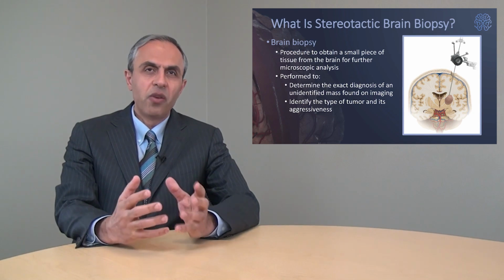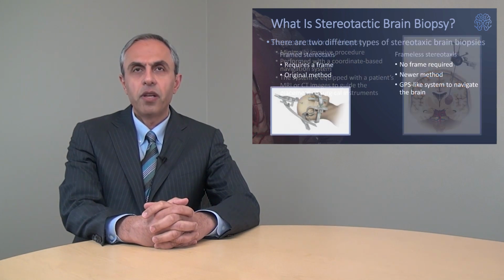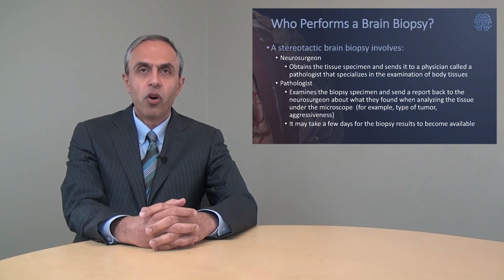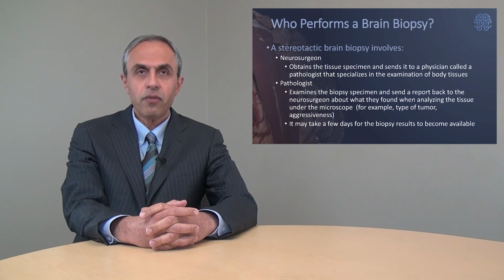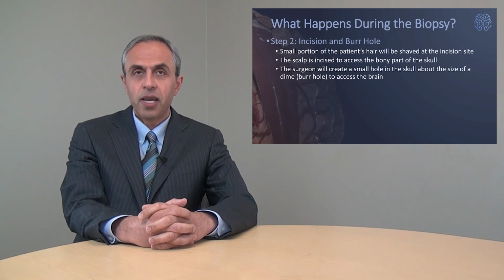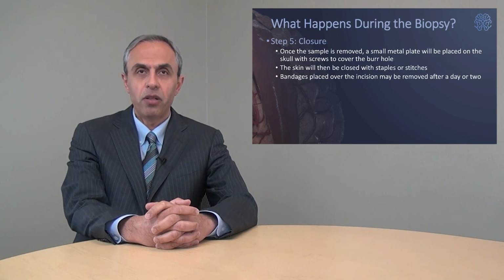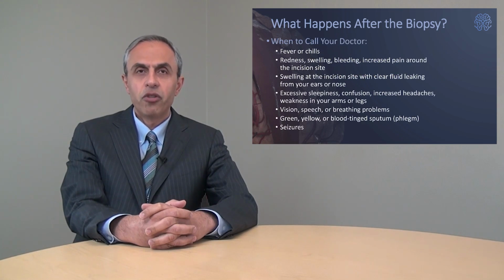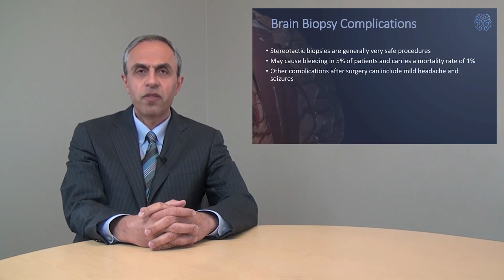What is the Stereotactic Brain Biopsy Procedure? - Aaron Cohen-Gadol, M.D.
Stereotactic Brain Biopsy Procedure

Stereotactic brain biopsy is a minimally invasive procedure to obtain tissue samples from brain tumors for diagnosis and treatment planning.

In this video, we cover:

In this informative video, neurosurgeon Aaron Cohen-Gadol discusses stereotactic brain biopsy, a minimally invasive procedure to diagnose brain tumors. He explains the process, indications, and benefits, highlighting its accuracy and safety. The video covers pre- and post-operative care, and potential complications, and emphasizes the biopsy's role in effective treatment planning for patients with brain tumors.

Key Insights
🧪 Importance of Diagnosis: Accurate diagnosis through biopsy is crucial for effective treatment planning. Without it, patients may undergo unnecessary surgeries or ineffective treatments.
🔬 Technological Advancements: The use of computer systems in stereotactic biopsies greatly enhances precision, reducing the risk of damaging healthy brain tissue.
👩‍⚕️ Role of the Neurosurgeon: Neurosurgeons play a critical role in the biopsy process, ensuring patient safety and accurate diagnosis, which highlights the importance of specialized care in complex cases.
⏳ Recovery Process: Post-operative care is essential for recovery; following the surgeon’s guidelines can lead to better outcomes and faster return to daily activities.
⚠️ Risk Management: While the procedure is safe, understanding potential complications—like bleeding—enables better preparedness and response from both healthcare providers and patients.
📊 High Success Rate: With a 95% success rate, stereotactic brain biopsies are a reliable method for obtaining necessary tissue samples for diagnosis and treatment.

If you found this video helpful, please give it a thumbs up, share it with others who might benefit, and don't forget to subscribe to our channel for more informative content.

Key moments:

00:00 Introduction to Stereotactic Brain Biopsy
00:52 Definition and Purpose of Brain Biopsy
01:45 Indications and Procedure Types
02:39 Types of Stereotactic Biopsy Systems
03:06 Who Performs the Procedure?
03:58 Pathology and Diagnosis Process
04:52 Pre-Biopsy Preparations
05:16 Anesthesia and Surgical Steps
05:42 During the Biopsy Procedure